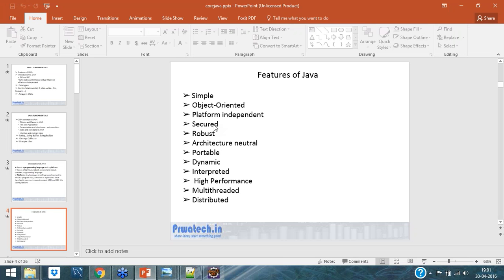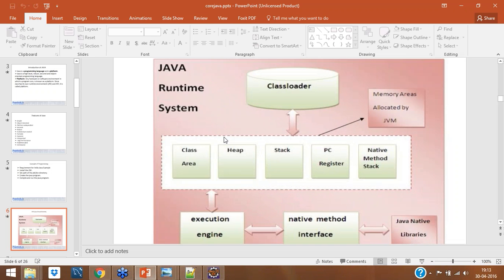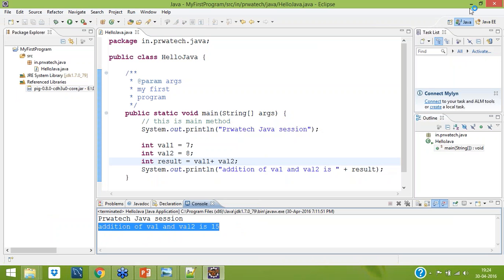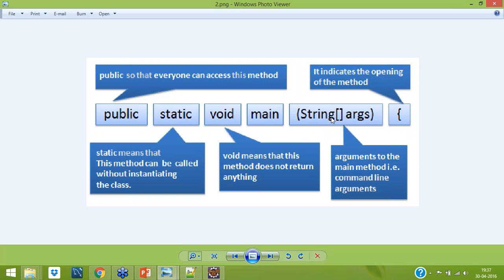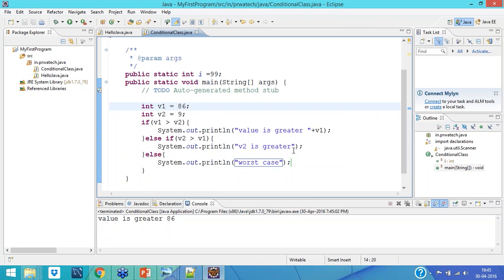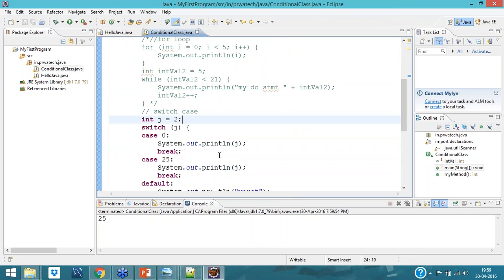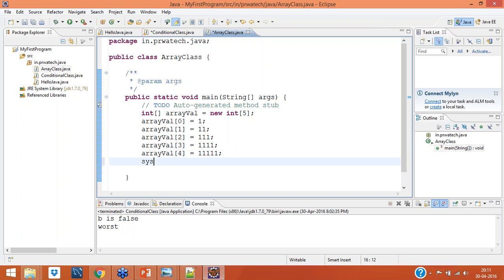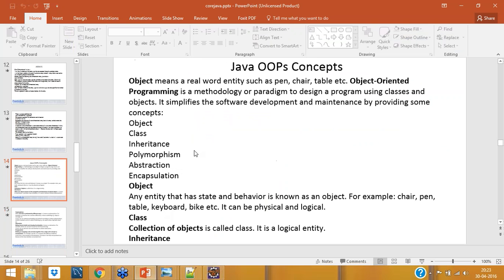Intoduction to Java | Java Basics | Data types in Java | Java Architecture | Java control statements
In this Java Intoduction video you will learn Java Basics: Java Architecture,Java Runtime system,Data types in Java,Java control statements and Arrays in java

Intoduction to Java: Java is a write-once, run-anywhere programming language developed by Sun Microsystems. Know more on Java Basics watch the video now

There are two types of datatypes in Java
To know more on data types in detail watch the video

Java control statements:
A control statement in java is a statement that determines whether the other statements will be executed or not. It controls the flow of a program. An 'if' statement in java determines the sequence of execution between a set of two statements.Watch the video now to know more on

Java architecture
Java Virtual Machine:
The JVM is a Java platform component that provides an environment for executing Java programs. JVM interprets the bytecode into machine code which is executed in the machine in which the Java program runs. To know more on Java architecture watch video now.

 Arrays in java:
In Java, array is an object of a dynamically generated class. Java array inherits the Object class, and implements the Serializable as well as Cloneable interfaces. We can store primitive values or objects in an array in Java. watch video on Arrays in java to understand better with examples